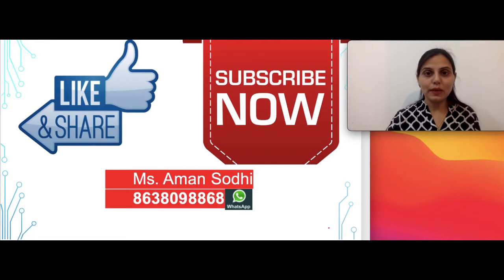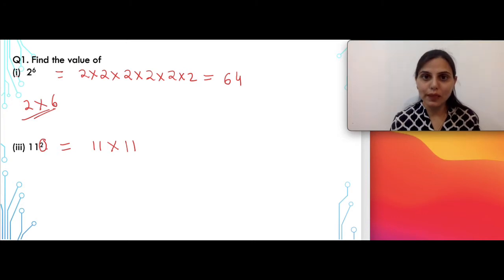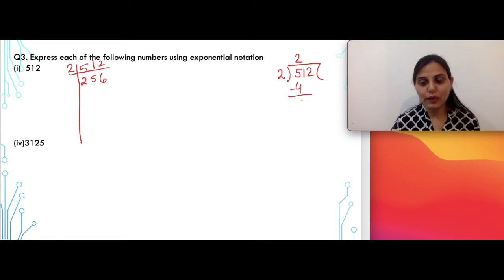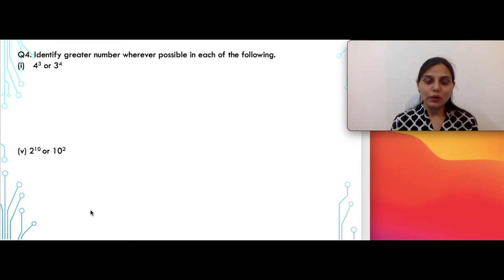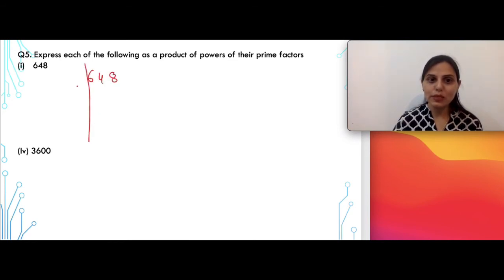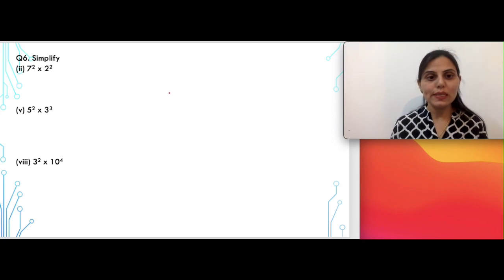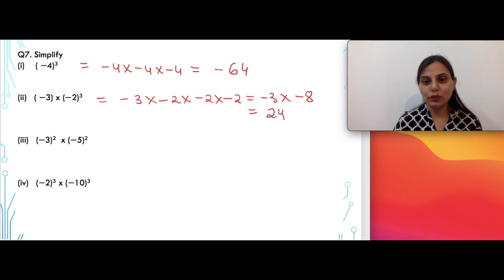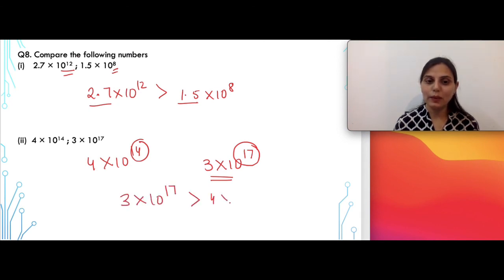Class 7| Ex 13.1 | Exponents and Powers| Math Solutions Aman Sodhi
This video will cover Ex 13.1, Exponents and Powers for Class 7 NCERT mathematics
ex 13.1